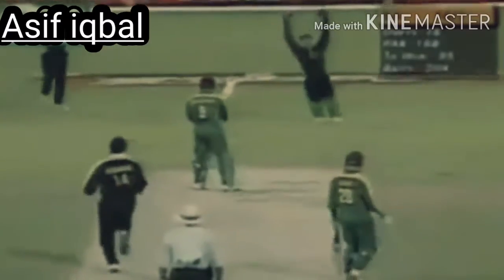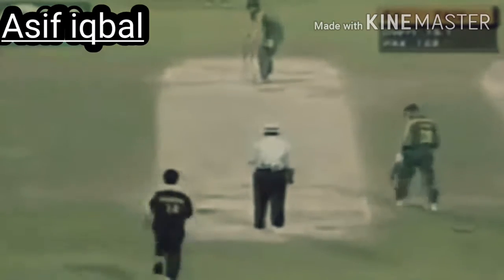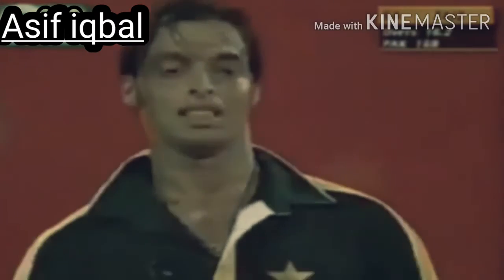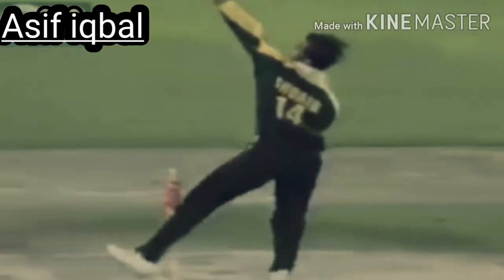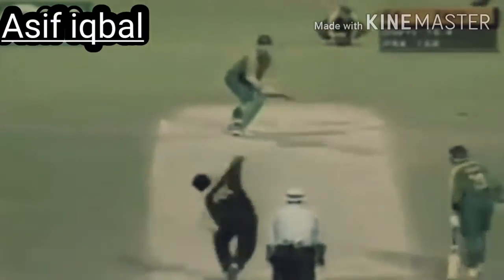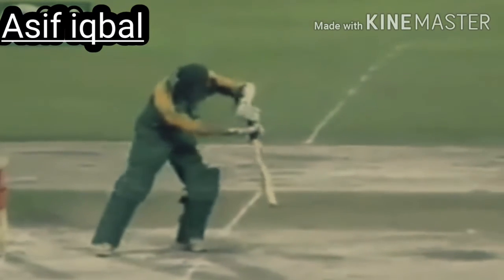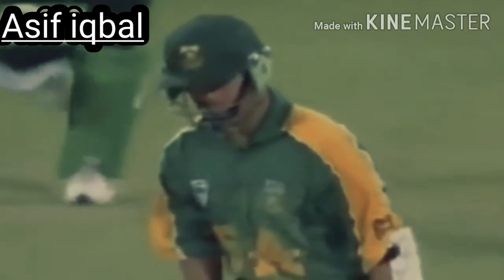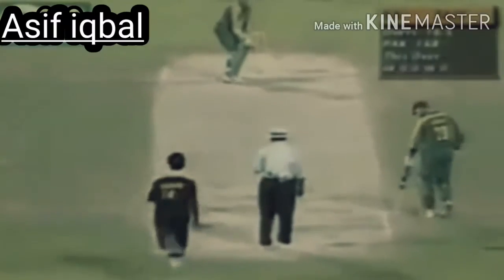speedstarShoib. 3 wickets in one over Shoaib changed the game. شعیب اختر کی ایک اوور میں 3 وکٹیں ۔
Rawalpindi Express Shoaib Akhtar changed the game in one over.he was the don of cricket .